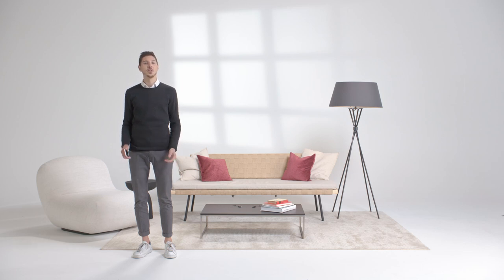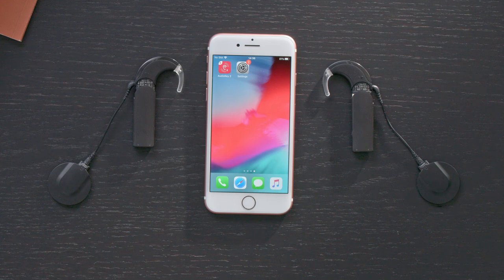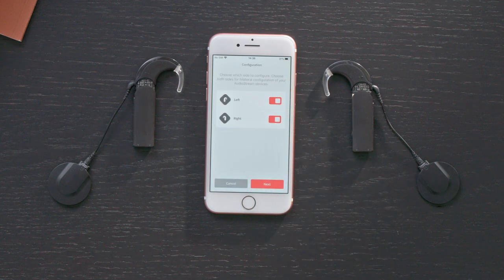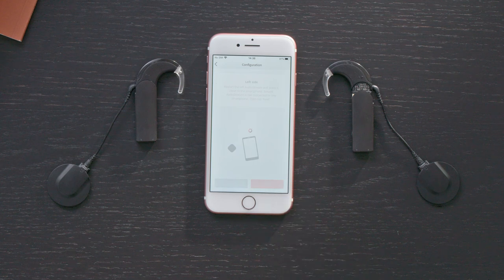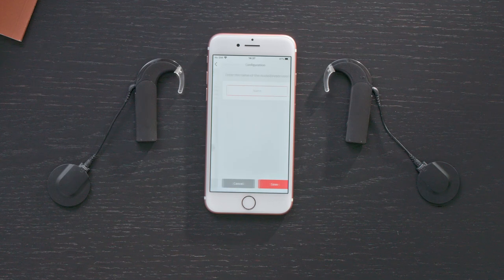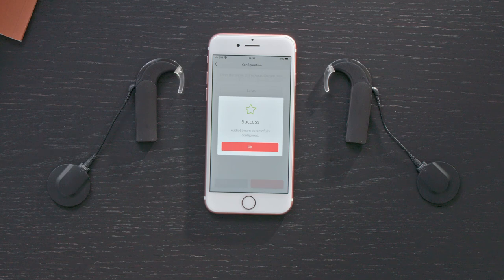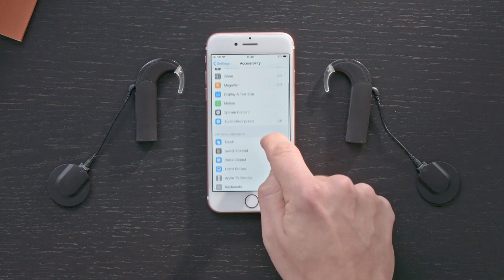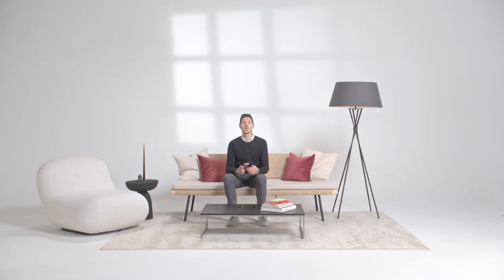AudioStream Hands-on: Pairing With an iOS Device | MED-EL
Find out how to configure and pair your AudioStream with your iPhone or other Apple device. For a full list of compatible iOS devices, head here

With AudioStream you can enjoy direct wireless streaming from your smartphone or tablet to your cochlear implant audio processor. Just slide it onto your SONNET or SONNET 2 to listen to your favorite music or enjoy phone calls in high quality, true stereo.